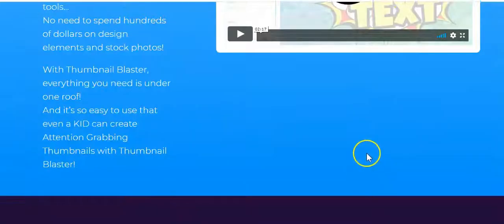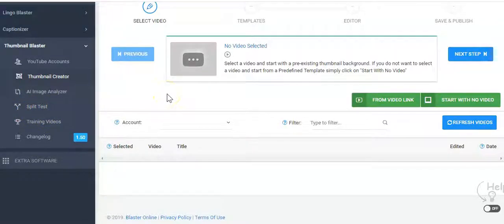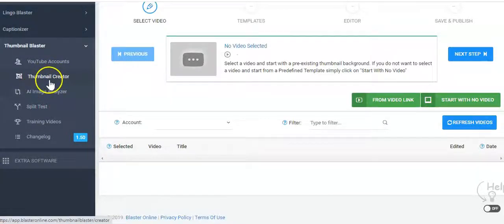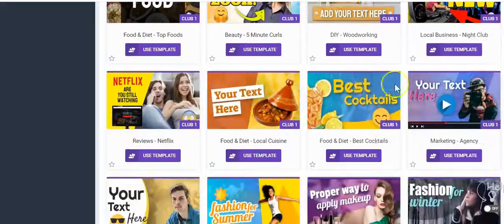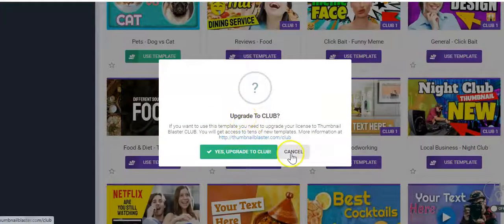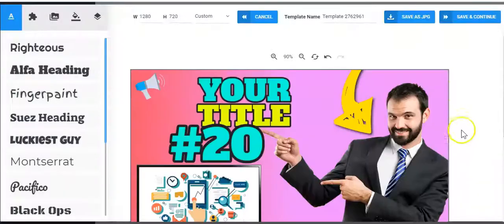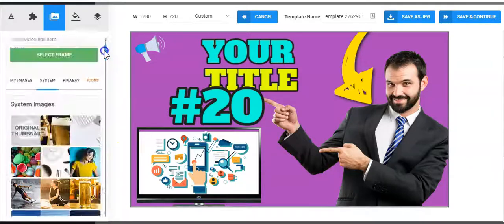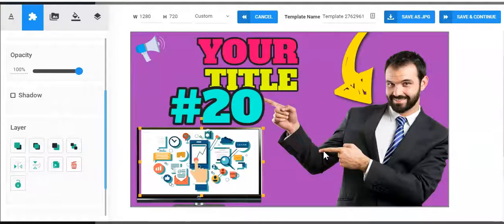THUMBNAIL BLASTER REVIEW- Thumbnail blaster scam of the real deal? 👎👍🙄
This Thumbnail Blaster review video will show you how this software works and a thumbnail blaster demo.
Some talk about Thumbnail blaster scam, others just want to know if they should get thumbnail blaster or not. I have been using this software to create the thumbnails for my videos and I am happy about it.

I hope you enjoy this thumbnail blaster review video and my quick thumbnail blaster tutorial.